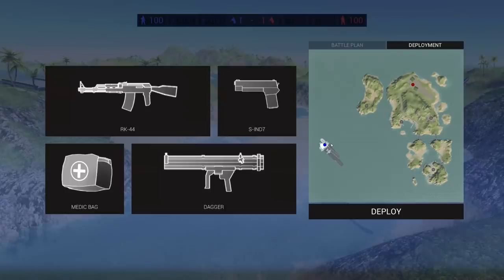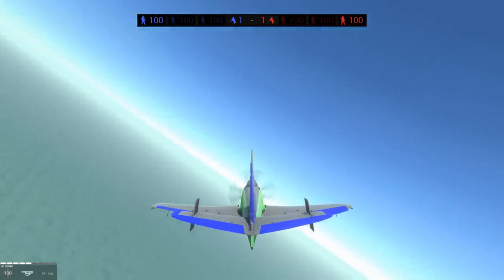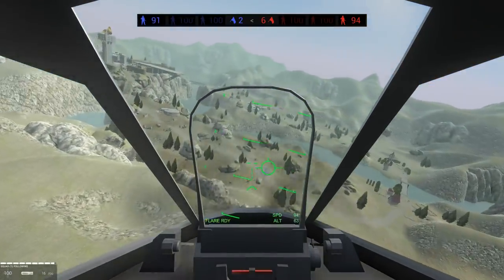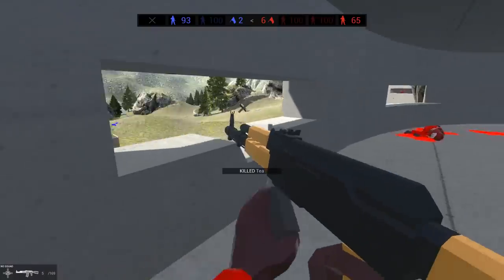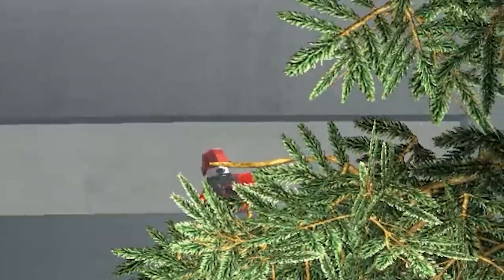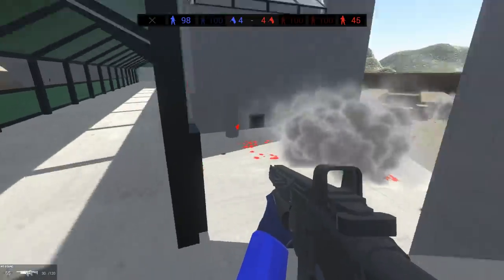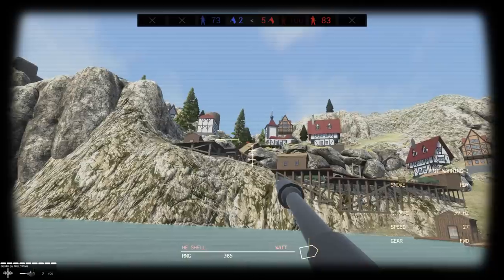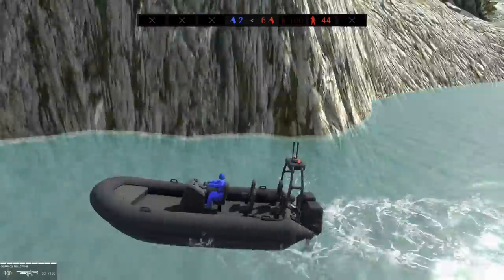Insane NEW PLANES Siege the BIGGEST CASTLE in This Ravenfield Update!